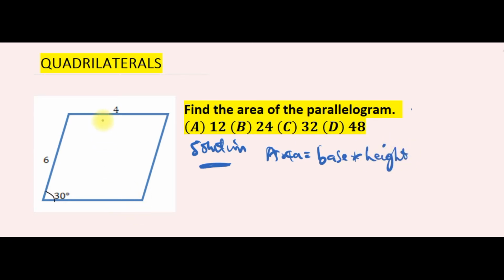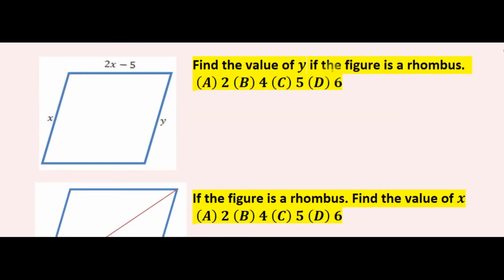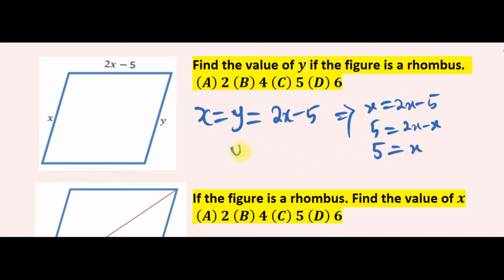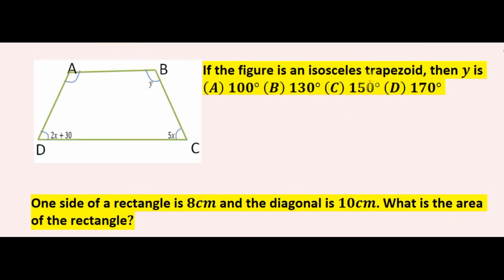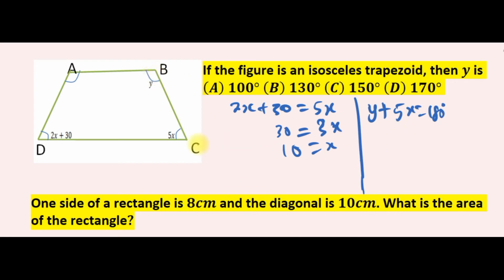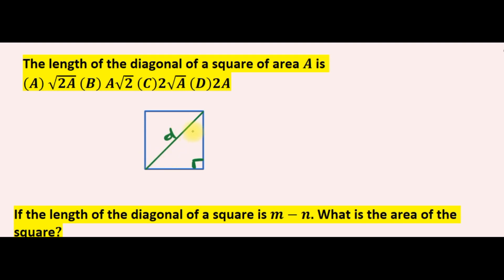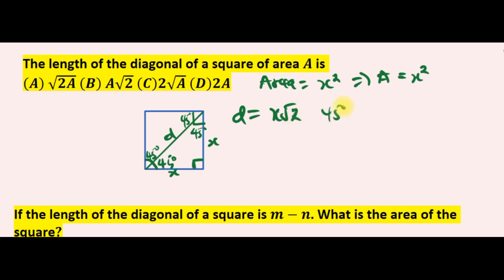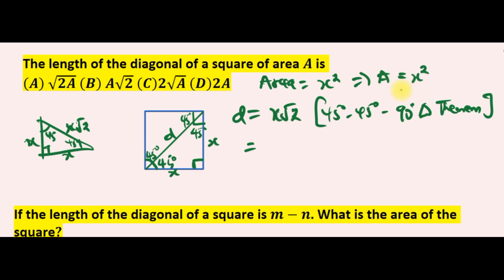Quadrilateral exam ques 1